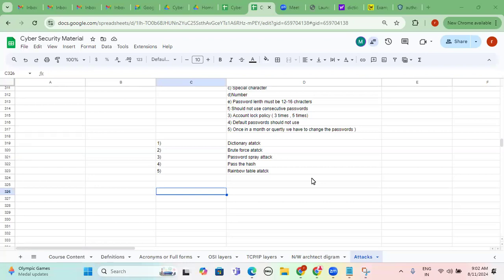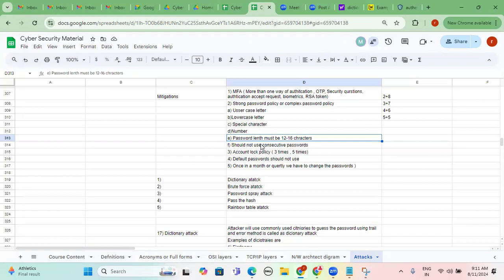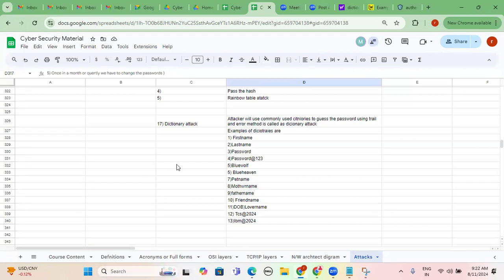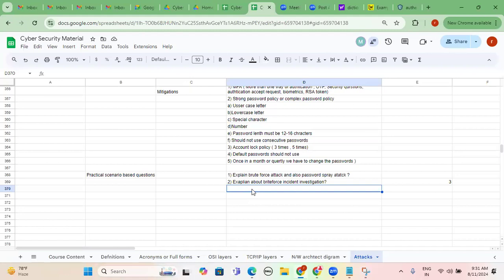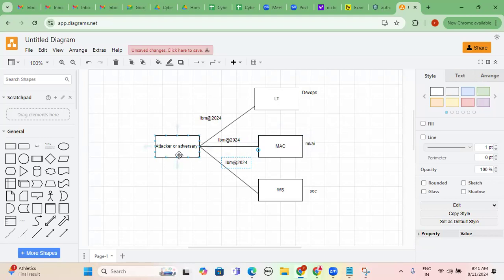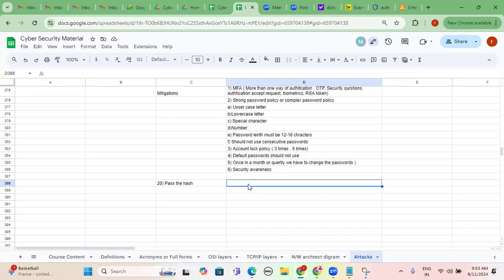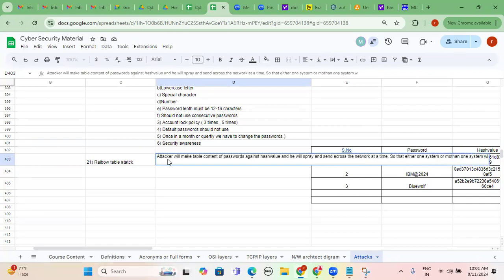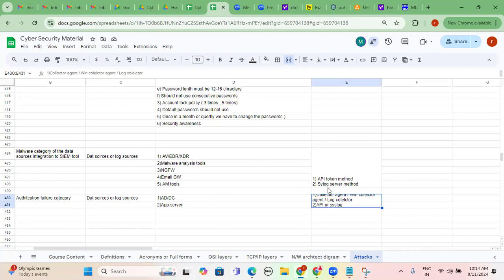Network & Cyber attacks part-8---cyber